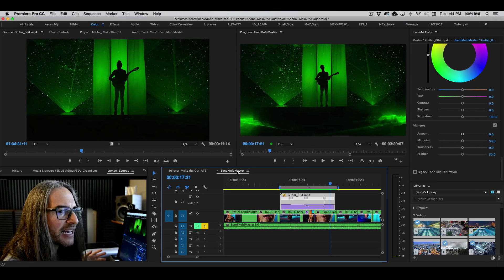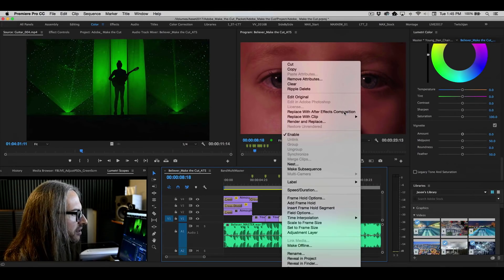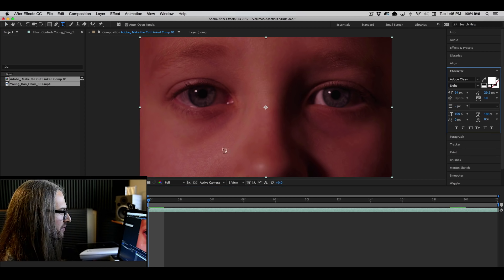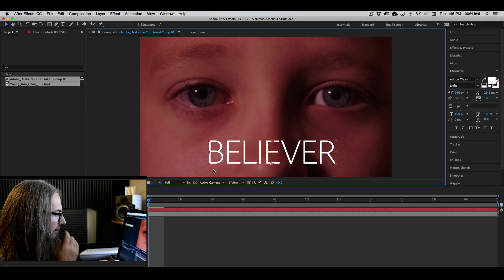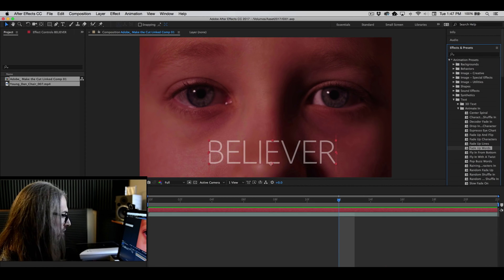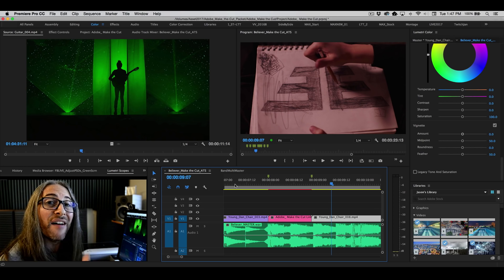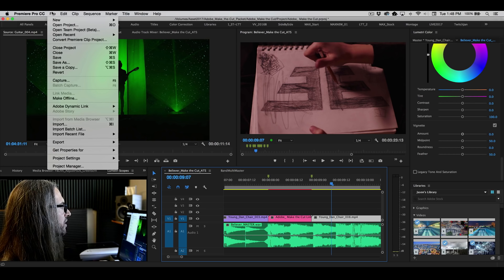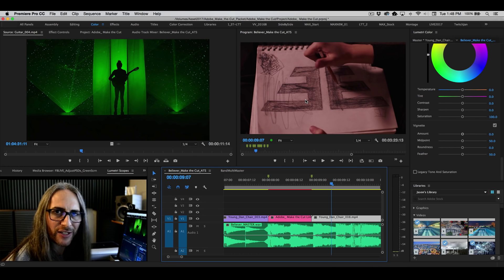How After Effects & Premiere Pro Work Together | Dynamic Link | Adobe Creative Cloud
In this tutorial (edited from a Facebook livestream), Adobe Evangelist Jason Levine shows you how After Effects and Premiere Pro work together, sending one clip or multiple clips directly from sequence to composition (and without rendering) via Dynamic Link. All changes made in After Effects update live in Premiere Pro, allowing a fluid integration between the two applications.

Want to participate in our Make the Cut music video editing contest for the chance to win $25k? for all the details. No Purchase Necessary. Ends 4/8/2017. Age of Majority.